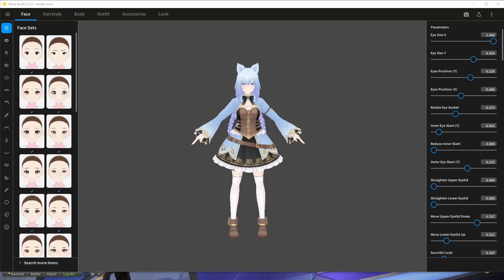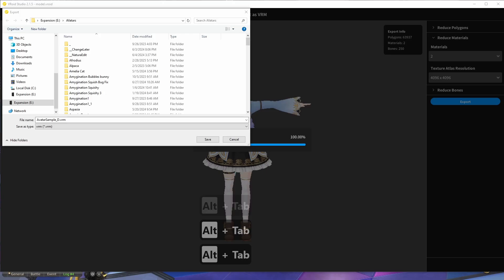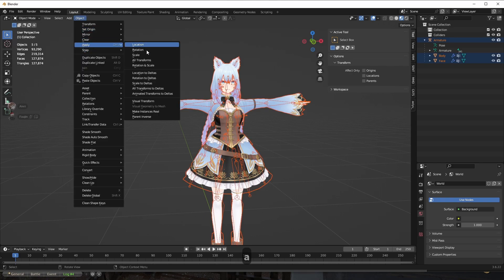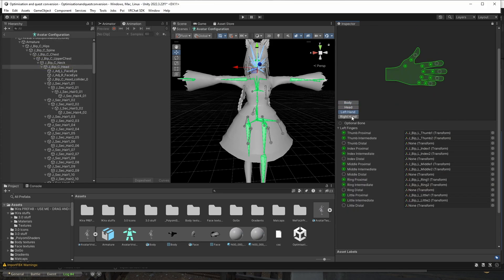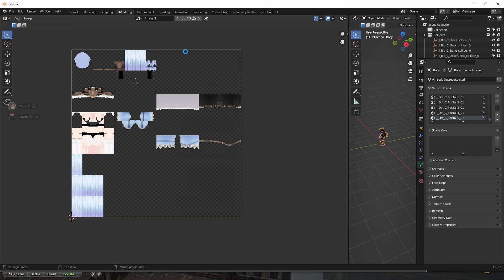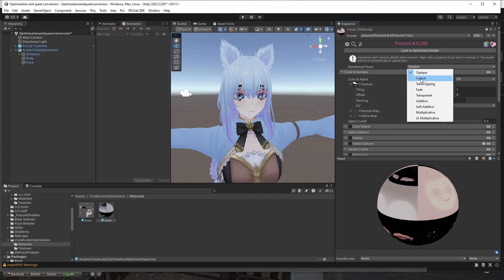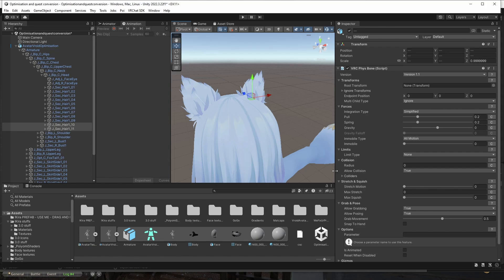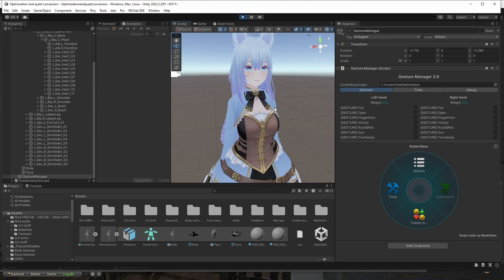How to export and optimize Vroid avatars to Good perf for VRChat - Beginner Blender Unity Tutorial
In this video you will learn:
- How to export Vroid avatars in the most optimised way
- How to optimize them even further in Blender with CATS
- How to export them to Unity and set up the rig, materials and phys bones so you can upload the avatar

0:00 Exporting from Vroid, changing the amount of materials
2:50 Improting to Blender, VRM and CATS plugins
4:09 Removing undused bones with CATS
4:49 Removing the VRM colliders and applying all transforms
5:17 Expodrting to Unity with the right settings
5:38 Checking the performance ranking in Unity
6:07 Setting up the rig to humanoid
8:32 Adding the avatar to the avatar slot in the animator
8:58 Getting all the textures and materials
13:37 Testing in Unity using the Gesture Manager
14:42 Setting up the physbones for hair and ears with a collider in the chest

VRChat avatar tutorial, Vroid, optimization, optimise, unity, blender, good performance, setting up materials, export settings, rig settings in unity, exporting textures from Blender, setting up physbones